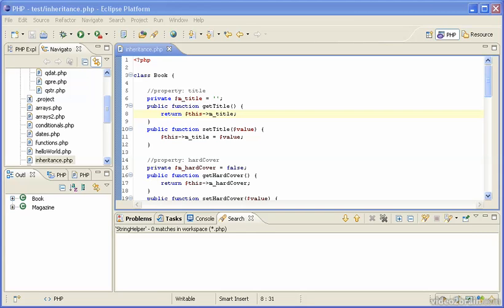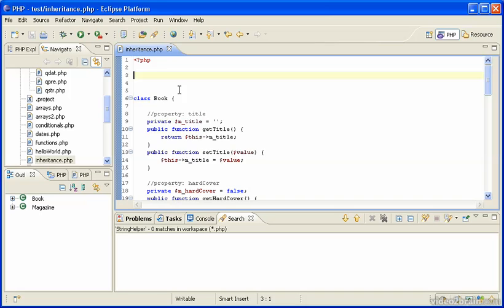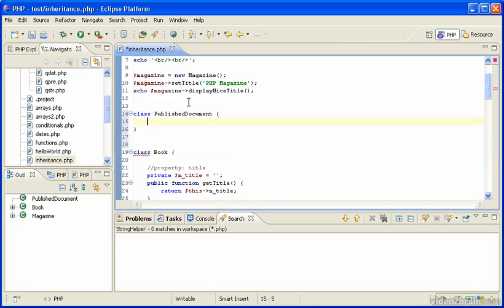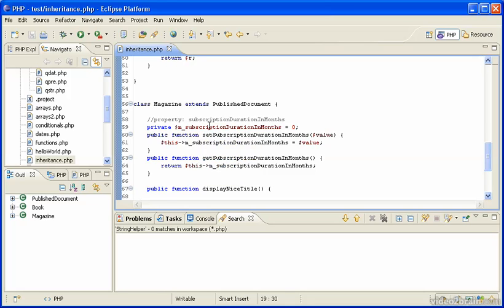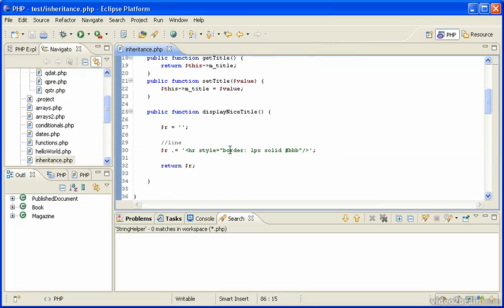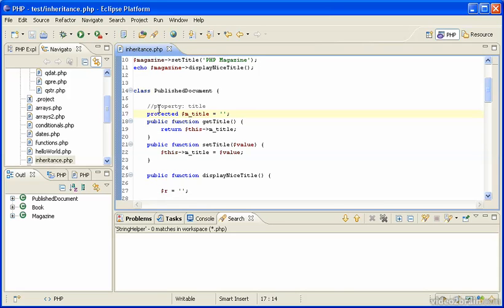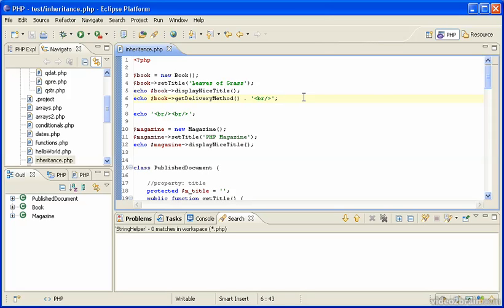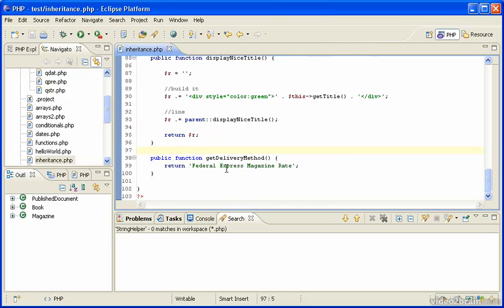EN99 01 05